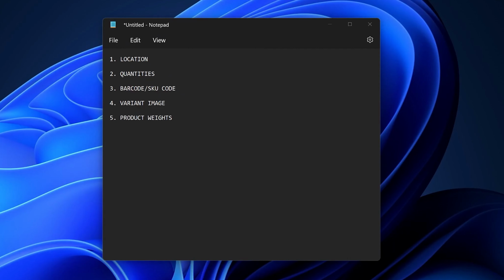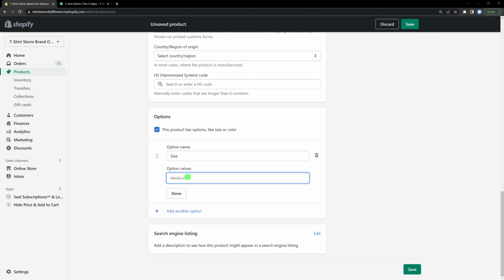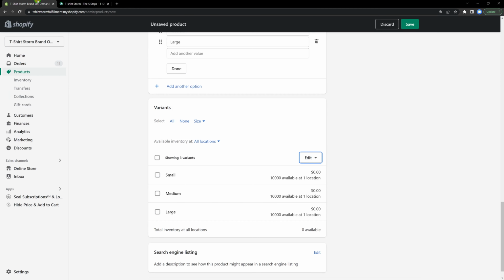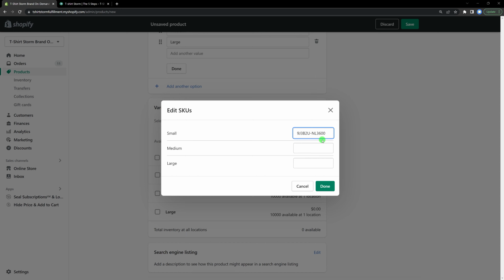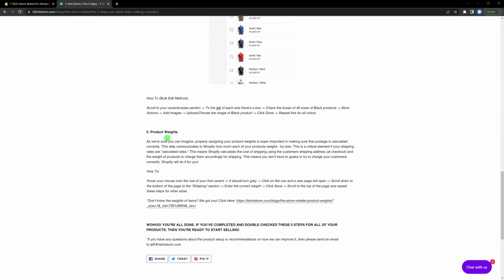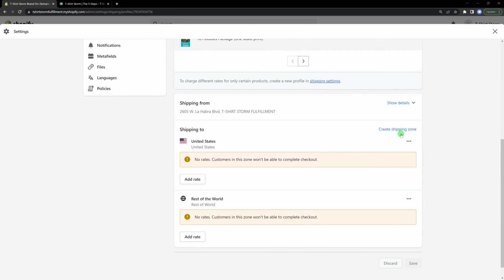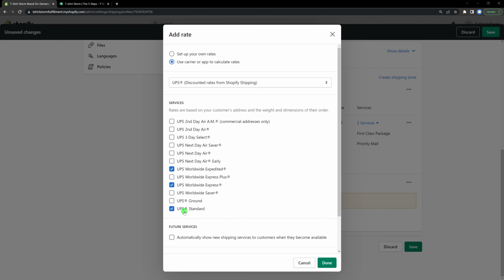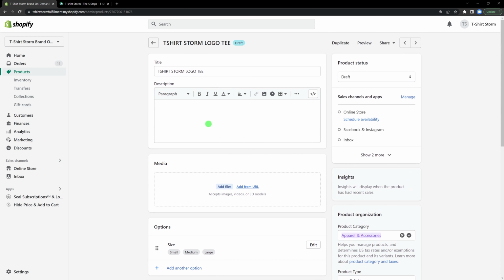PRINT ON DEMAND 2022 // HOW TO ADD A PRODUCT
📝 ABOUT THE VIDEO:
In this video we go over the 5 steps that must always be done when adding a product to Shopify that we are going to fulfill. If these 5 steps are not done then the product is not ready to go live and be sold. The 5 steps are below.

Step 1: Location se to  T-shirt Storm Fulfillment
Step 2: Quantities set to 10,000
Step 3: Barcode and SKU code added
Step 4: Variant image assigned if necessary
Step 5: Weights set accordingly for each size.

🕒TIMELINE:
0:26 What the 5 steps are
1:25 Where to find the 5 steps on our website
1:56 Where to make a product
2:06 Initial product set up
3:35 Step 1
4:29 Step 2
5:00 Step 3
9:30 Step 4
10:58 Step 5
12:23 Calculated shipping rate set up
17:10 Duplicating a product
19:10 Final words

🌎ABOUT US:
We're a high quality print on demand company located in Orange County, CA. We work with over 150+ brands that utilize our our services to scale while we print, pack and ship their online orders directly to their customers. Full color, vibrant and lasting prints are the norm around here. Whether you're a small brand or a big one, we can print on tees, hoodies, windbreakers, hats and more!